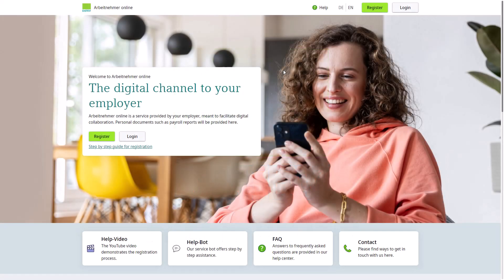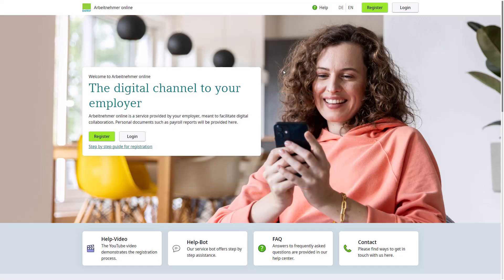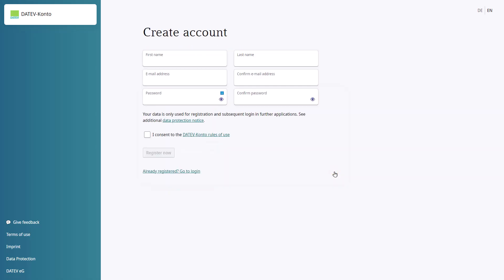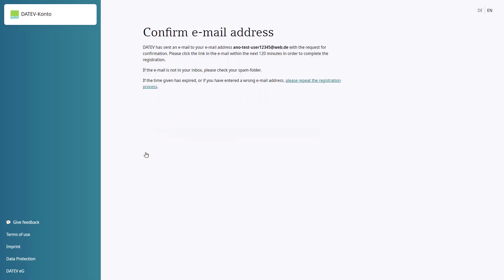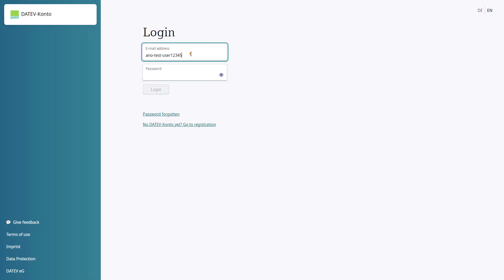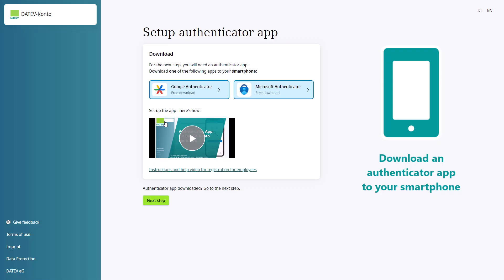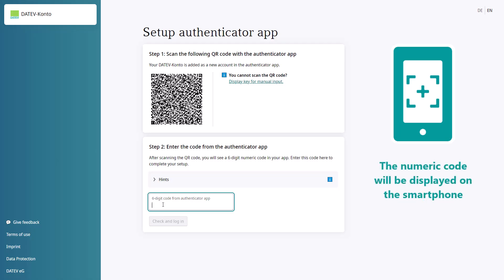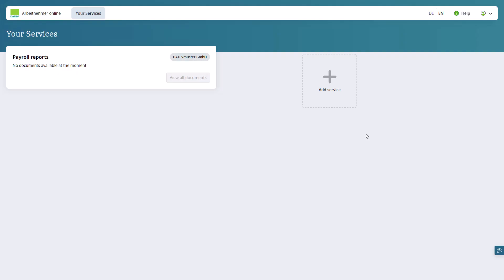Arbeitnehmer online Registration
In this video you can see how employees can register for Arbeitnehmer online.

For information about the registration with one device use this

00:00 Introduction
00:23 Start registration
01:24 Set up second factor